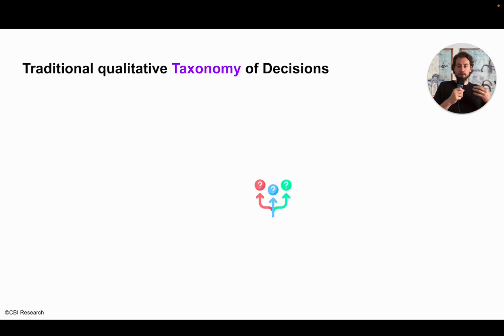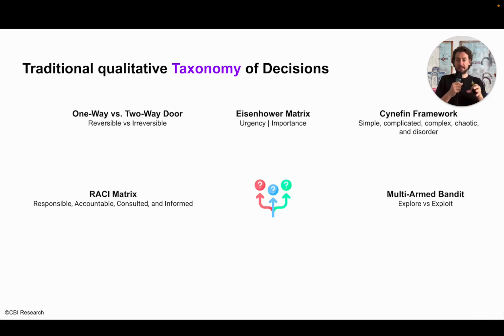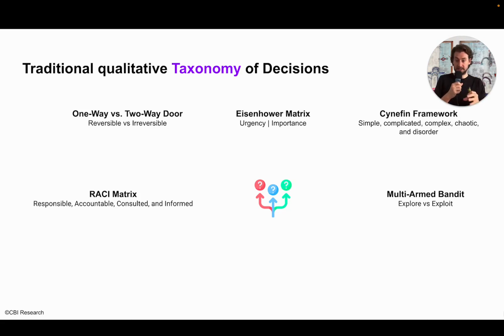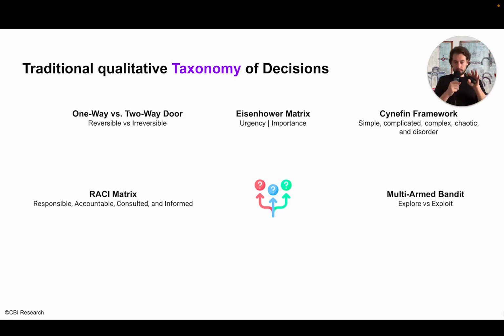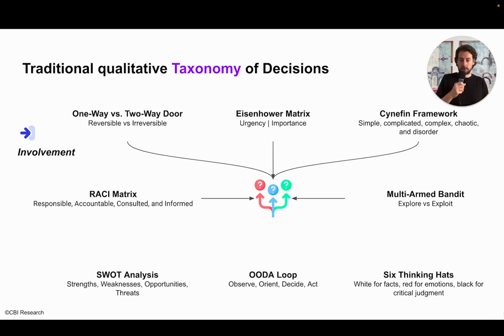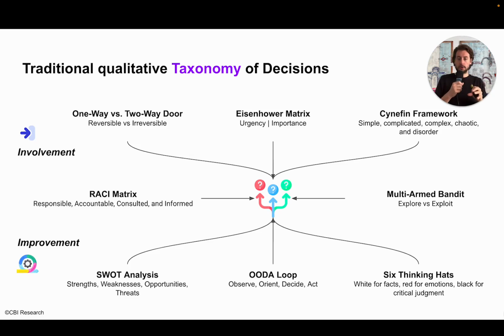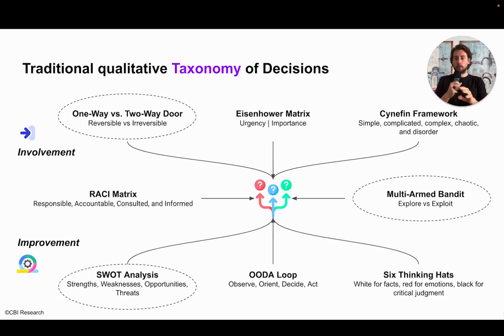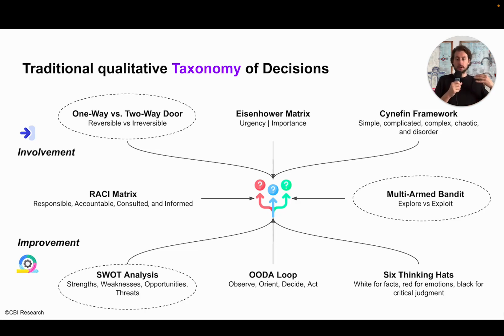Qualitative Taxonomy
Welcome to this course on Applied Decision Science. We'll cover a lot of grounds together:

✅ Modern Decision Making
✅ Decision Science
✅ Cognitive Biases
✅ System Thinking under Uncertainty
✅ Practical Case

All lectures will remain available on YouTube for free.

*Full Course Access On Udemy (Notes, Commentary, CBI Test, Top-Tier Consulting Case):*